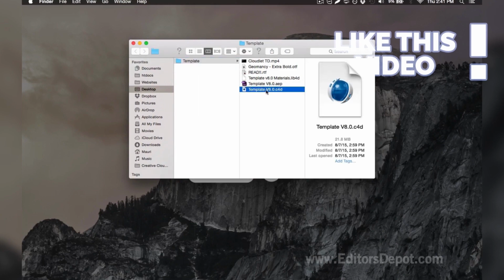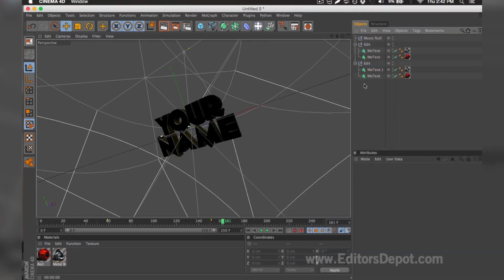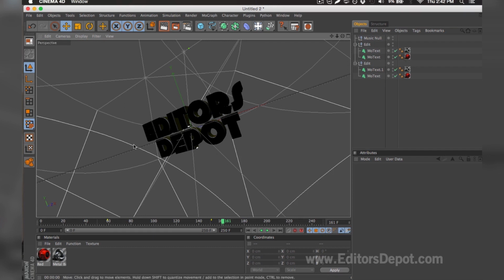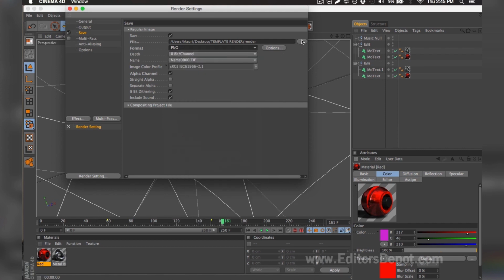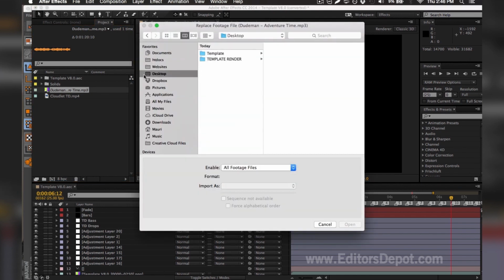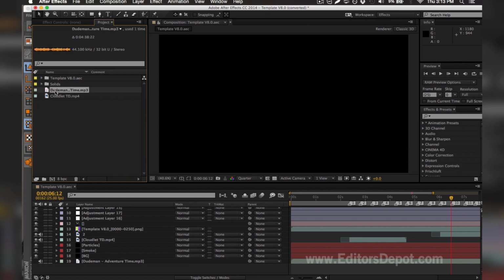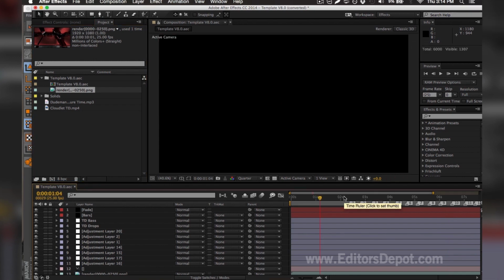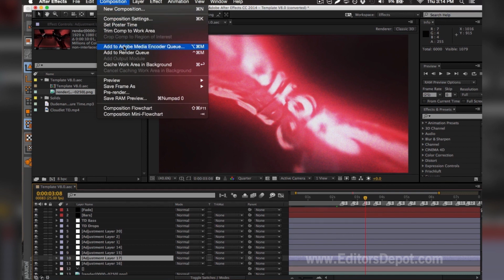FREE Hardcore Intro Template! After Effects & Cinema 4D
We bring to you today, this amazing 3D intro. This intro template features high a high pace editing style with some great looking visual effects.  Like this template?